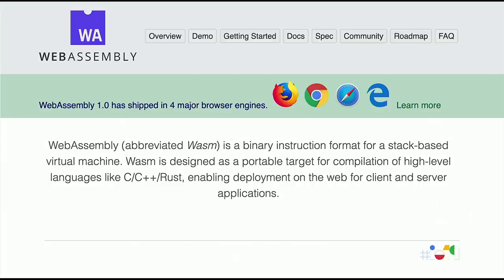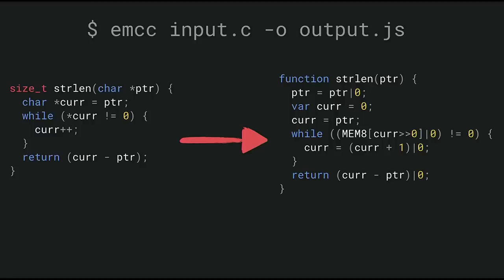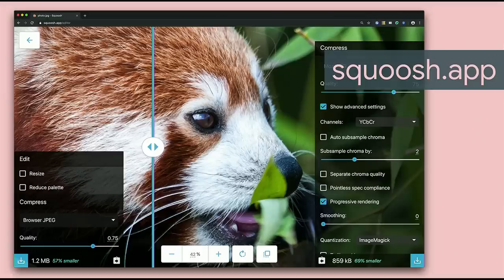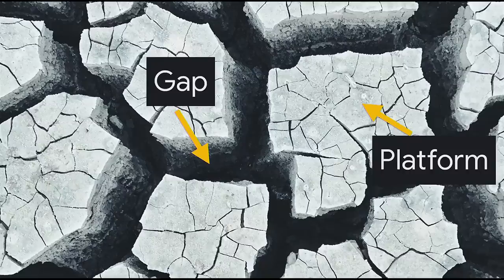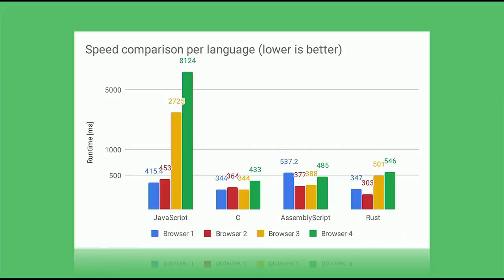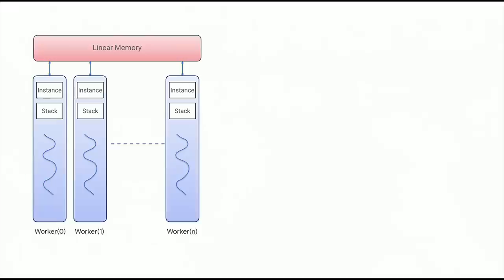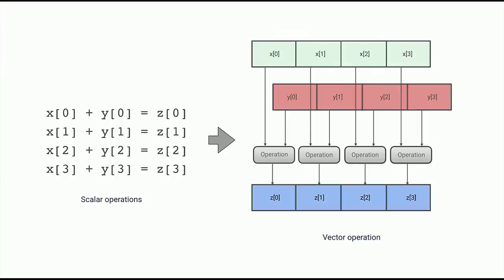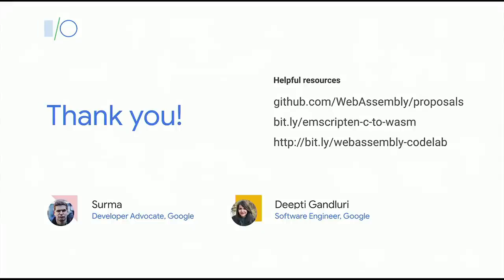WebAssembly for Web Developers (Google I/O ’19)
WebAssembly is often hailed as a performance tool for critical tasks or to bring existing C++ code bases to the web – such as games. But WebAssembly is so much more. You can use WebAssembly as a puzzle piece to give the web platform the few missing capability that you are missing or to surgically replace a JavaScript bottleneck.

Speaker(s): Surma Surma and Deepti Gandluri

TFAF39 event: Google I/O 2019; re_ty: Publish; fullname: Surma;